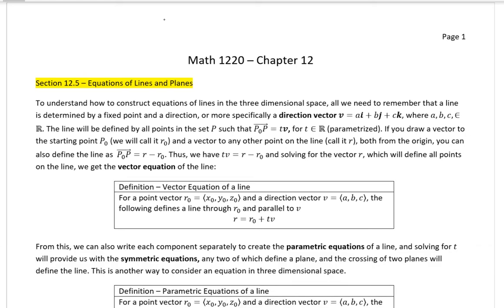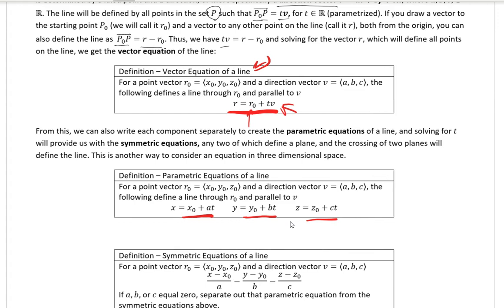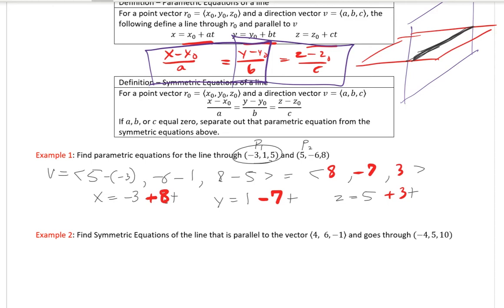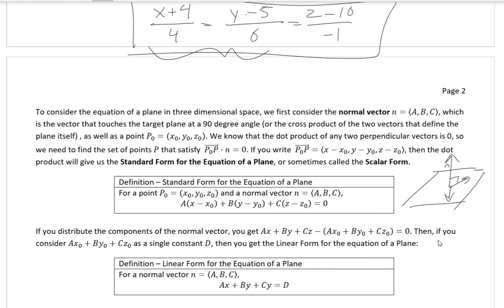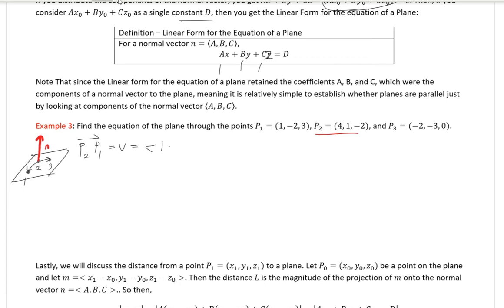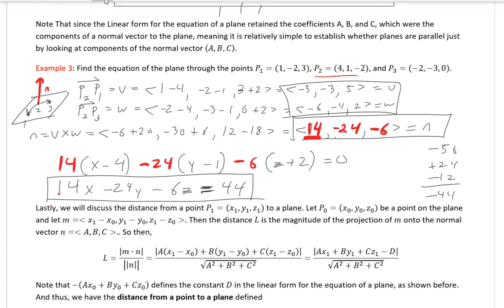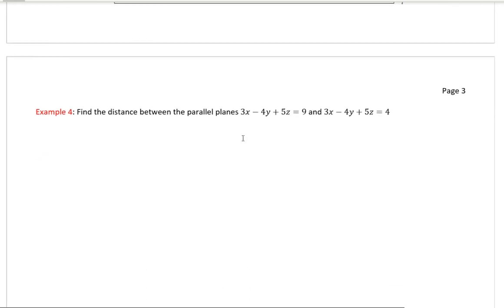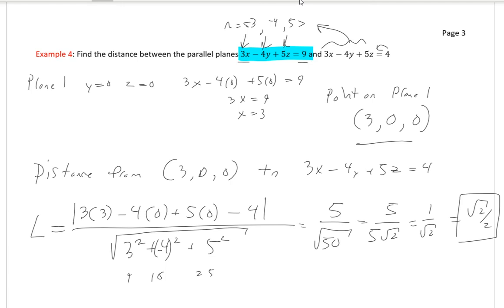Math 1220 - Section 12.5 - Equations of Lines and Planes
Video recorded to accommodate for the switch to online courses at Salt Lake Community College. This video covers section 12.5 concerning Equations of Lines and Planes. It is highly recommended to have the lecture notes printed out as you follow along with this video.